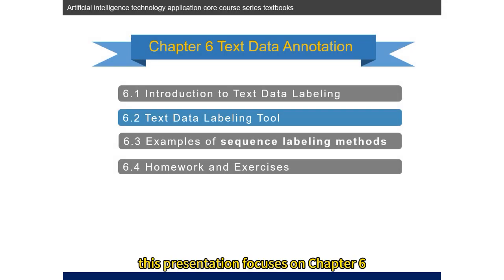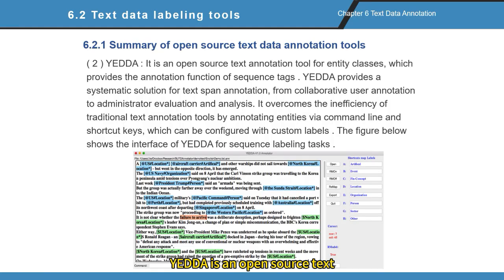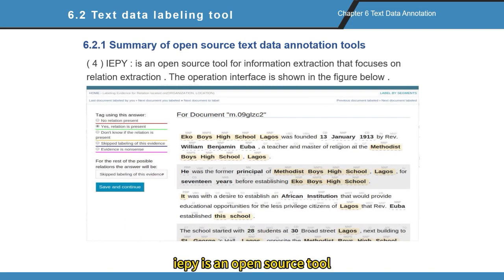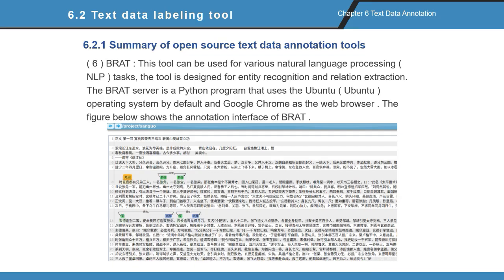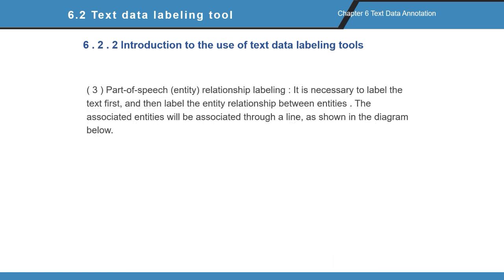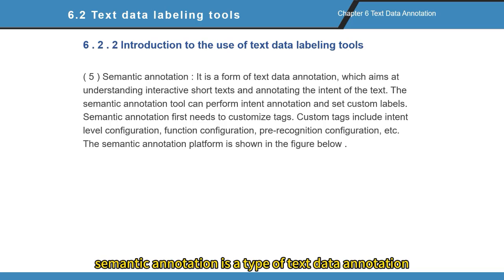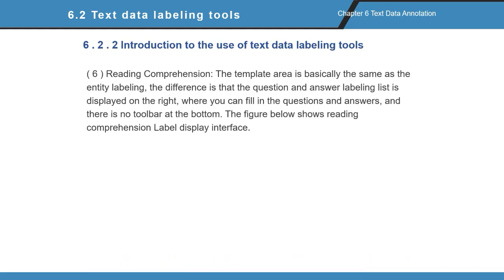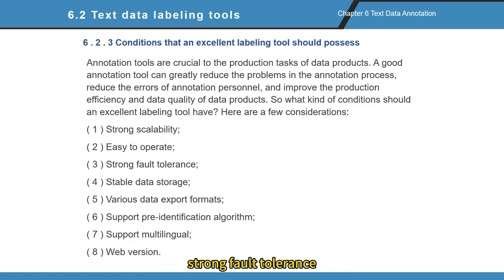6 2 Text Data Labeling Tool